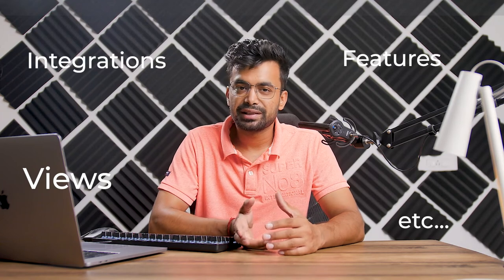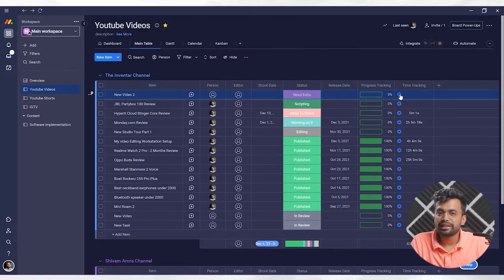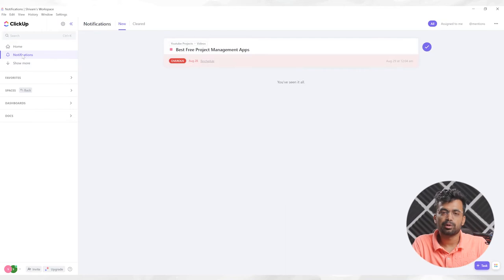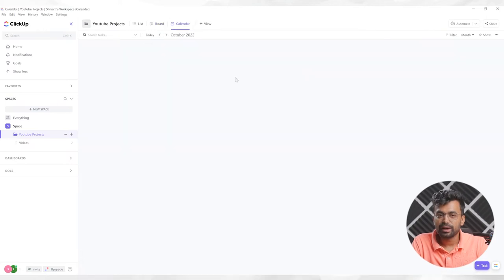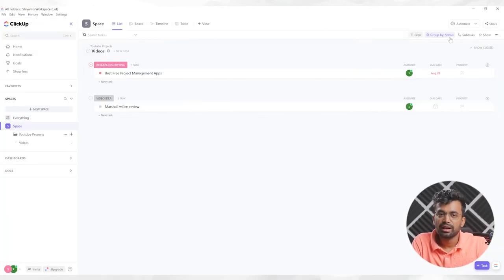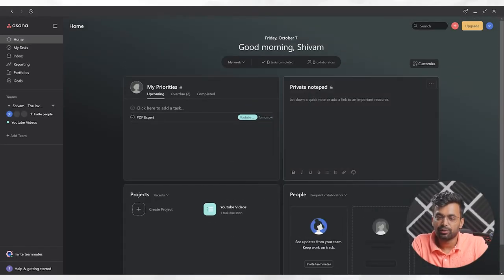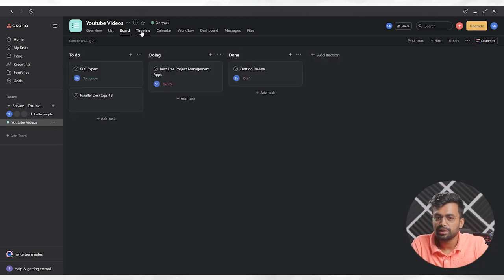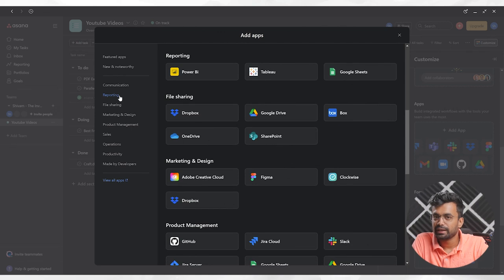Free Project Management Apps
In today's video, I'll show you best project management/crm apps that are completely free. I had a certain criteria to filter out the best ones like features, views, UI, etc. You can use these apps for al osrt of purposes like project management, crm, sales, hr hiring, operations etc.

⏱Time Stamp:
0:00 Intro
0:33 App 1
2:30 App 2
5:15 App 3